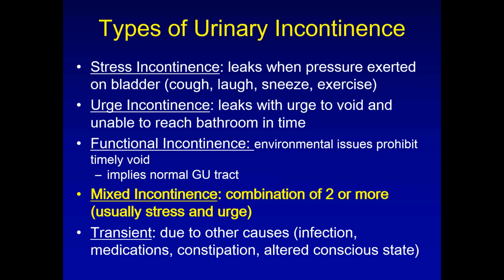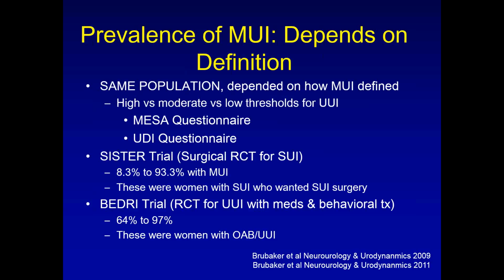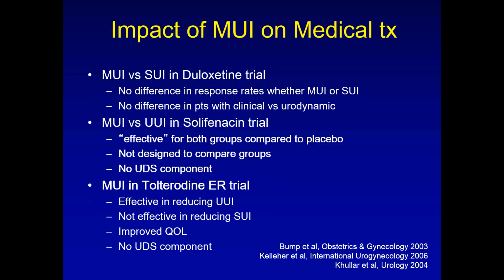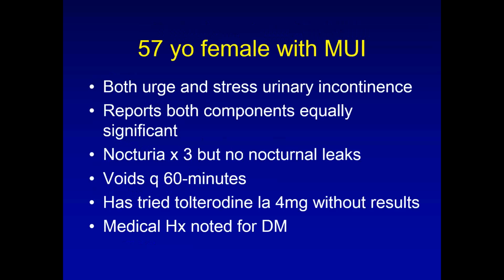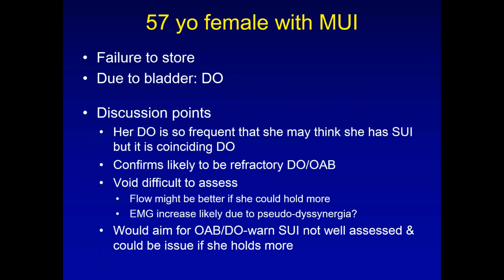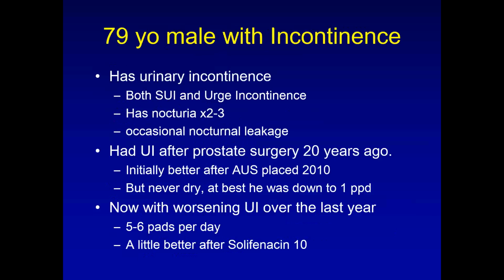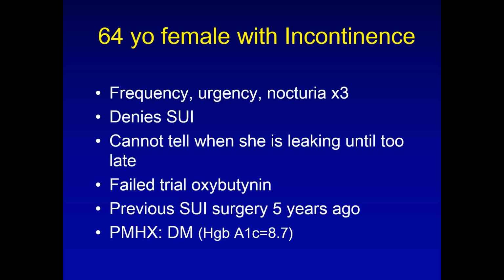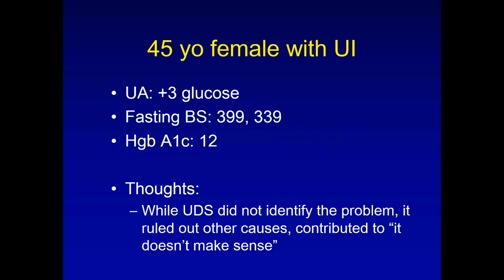LABORIE Webinar Series: Interpretation of Mixed Incontinence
UDS Webinar Part 5 of 5: This webinar discusses Mixed Urinary Incontinence (MUI), explaining the different types of urinary incontinence, characteristics, guidelines and the role of urodynamics in diagnosing MUI including the impact of MUI on medical tx and SUI surgery.